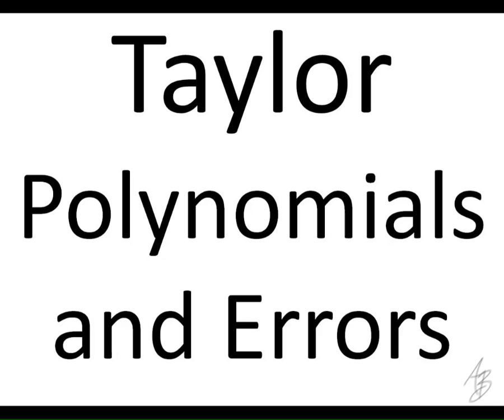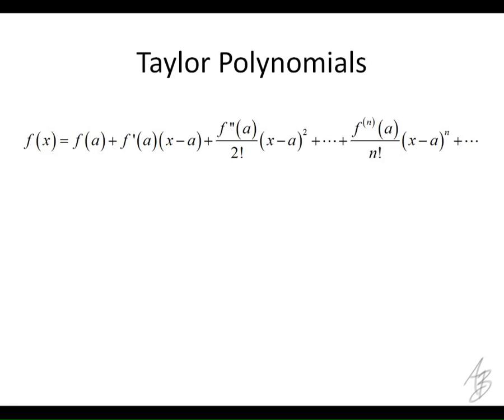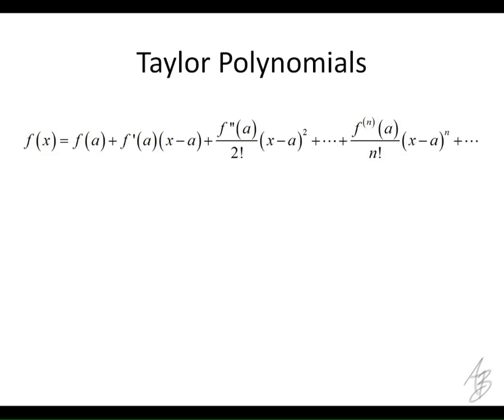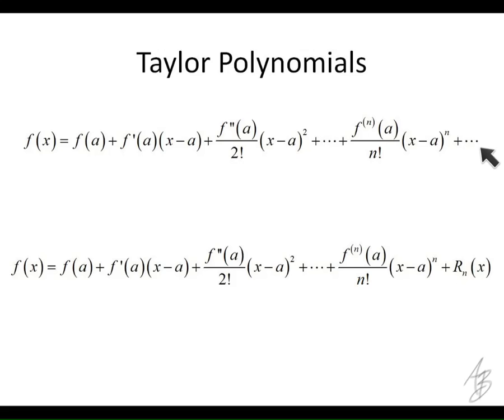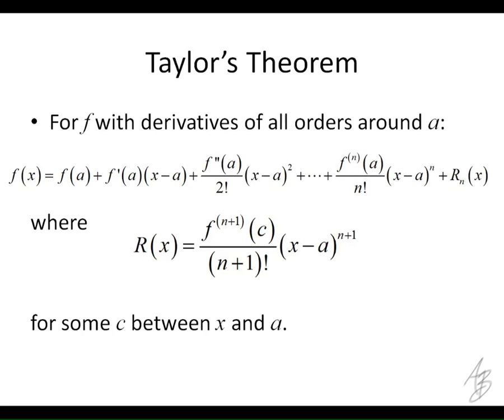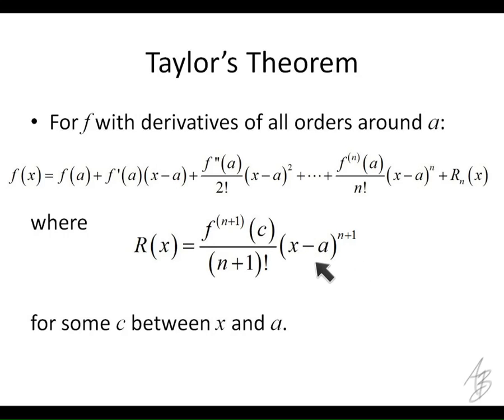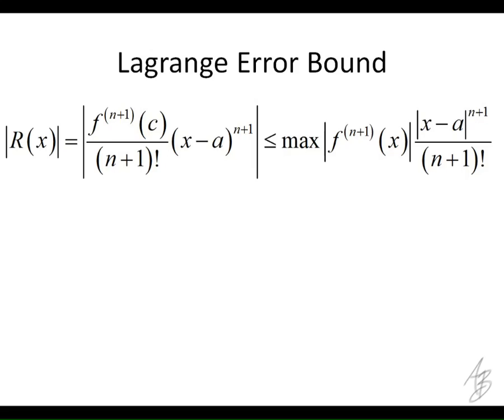9.3 - Taylor Polynomials and Error